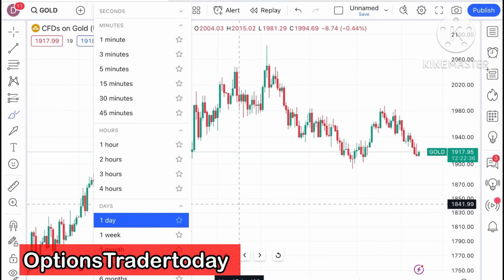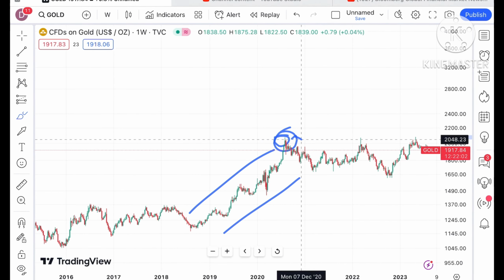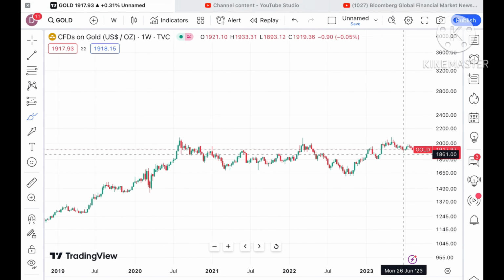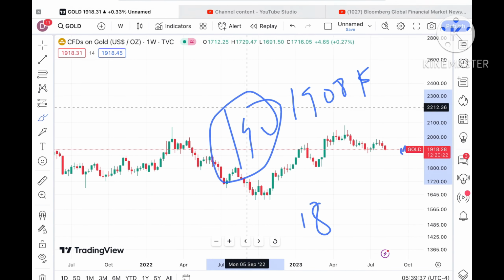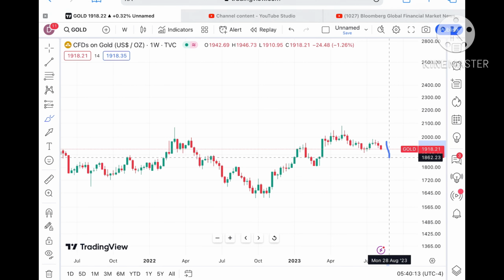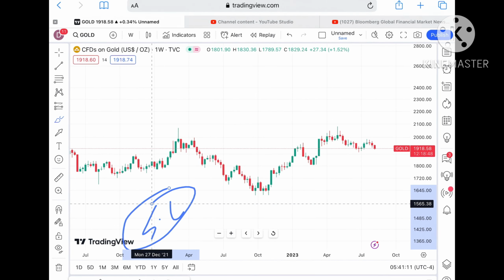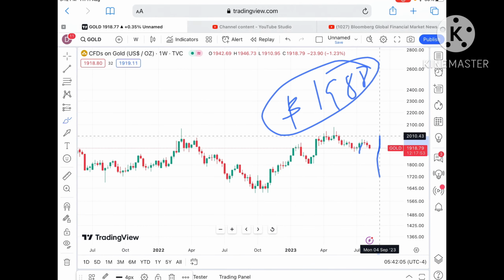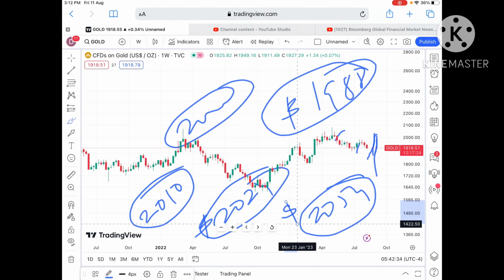Gold Price Analysis | 14 - 18 August 2023 | Gold Price Outlook | The Best Time To Invest in Gold?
Gold Forecast | 14 - 18 August 2023 | Gold Price Today | XAUUSD Trading Strategy | XAU/USD | Xãu | Xauusd chart | Xauusd live

Gold Price Analysis 14 - 18 August 2023 | Gold Price Outlook in 14 - 18 August 2023 | Is This The Best Time To Invest In Gold | July 2023 | XAUUSD forecast | gold price next week

Gold price Analysis for 14 - 18 August 2023

gold analysis for 14 - 18 August 2023

XAU/USD Trading Strategy | updated June 2023 | Gold Rate Today | XAUUSD Analysis Today | XAUUSD | XAUUSD Live

UPI : deepakzbro@axisbank

Twitter.com/deepakzbro

Query Resolved:

Currency, Currencies,
Currency Pairs,
Daytrading,
Day trading,
Intraday trading,
Intra-day trading,
Bullish Signals,
forexforbeginners,
basicsoffore
xauusd live,
xauusd,